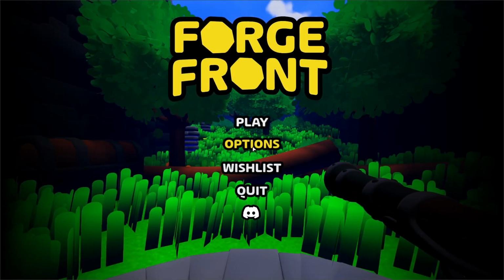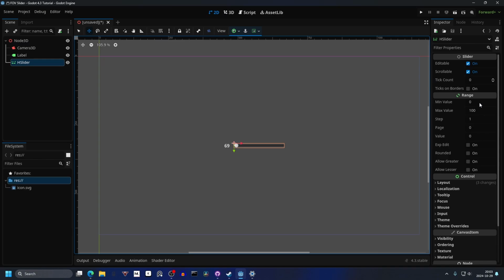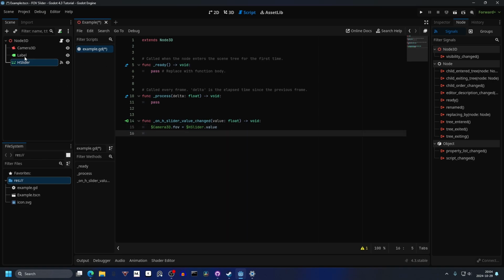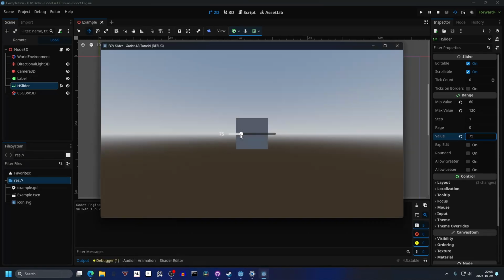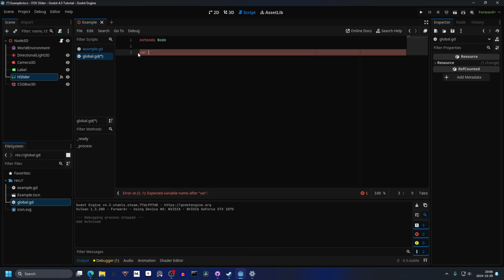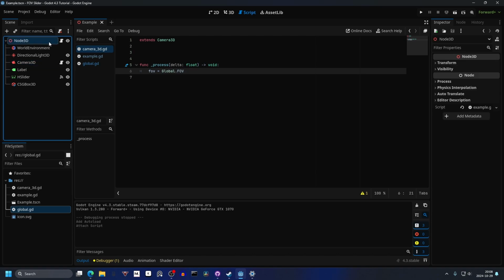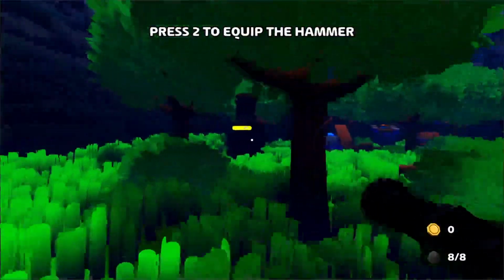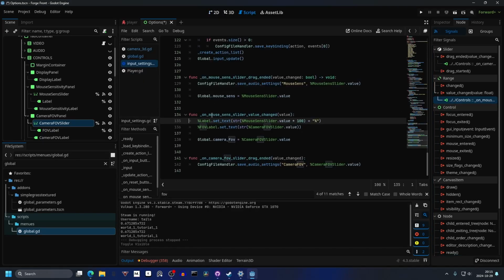FOV Slider - Godot 4.3 Tutorial